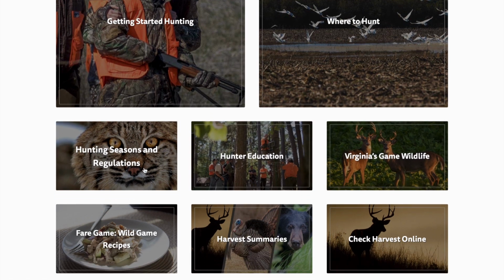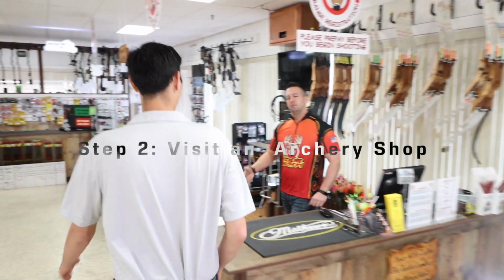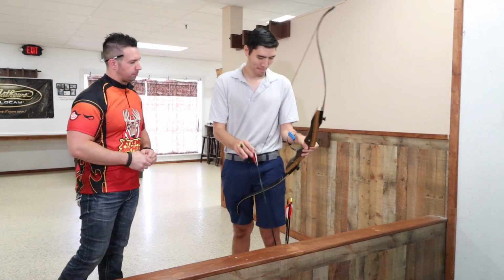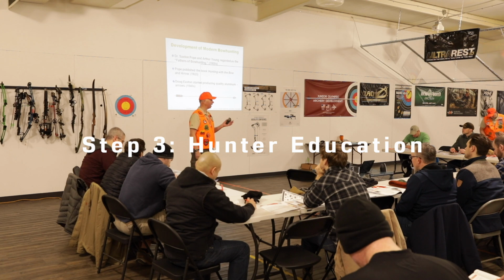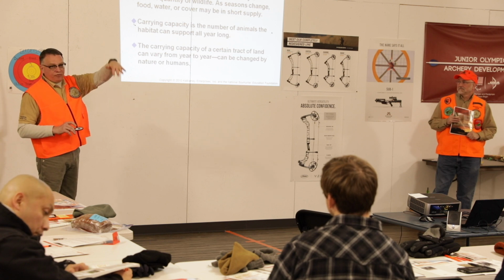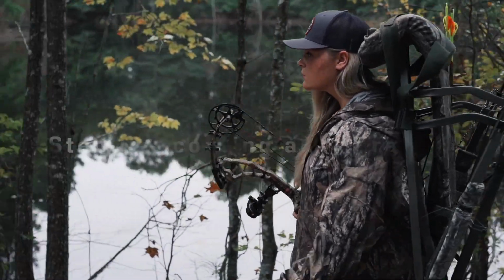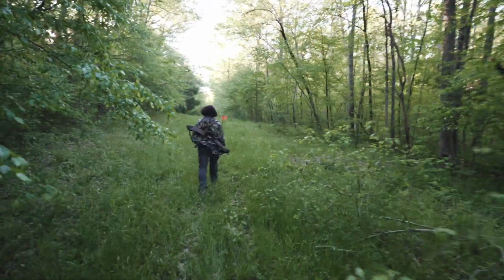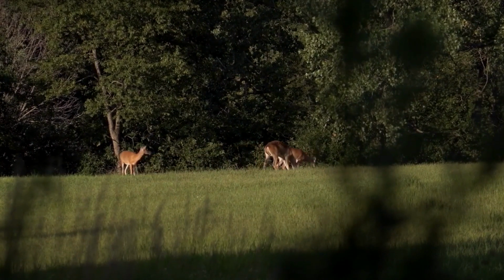The First 5 Steps to Start Bowhunting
Get started bowhunting! We lay out what you need to do to get started bowhunting this fall.